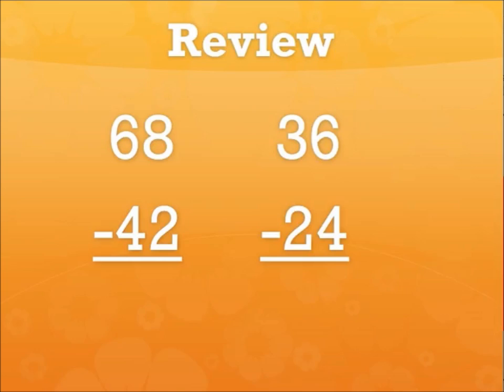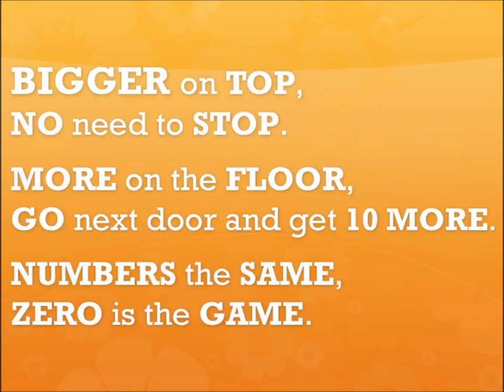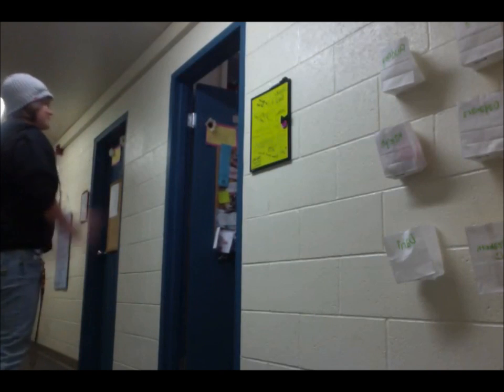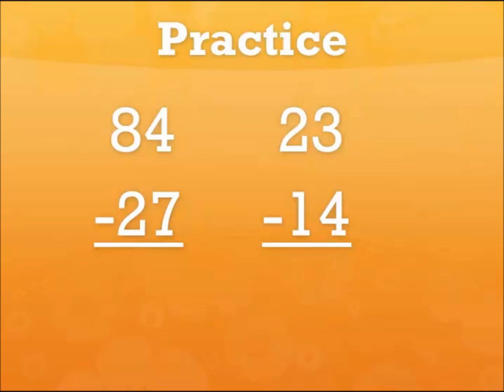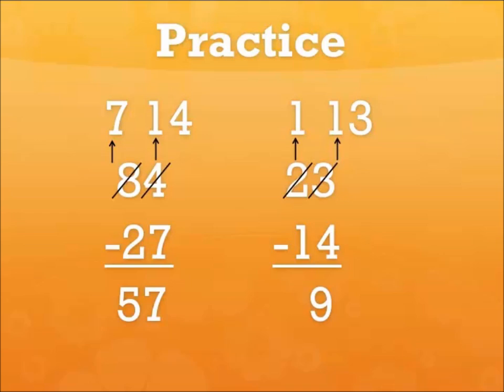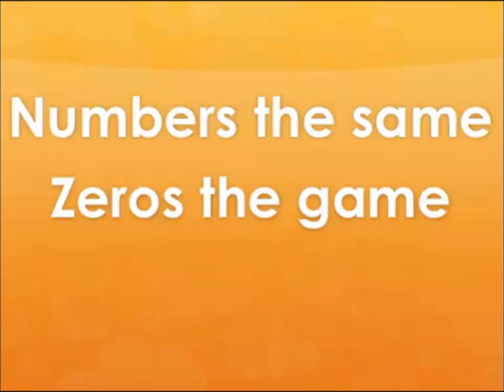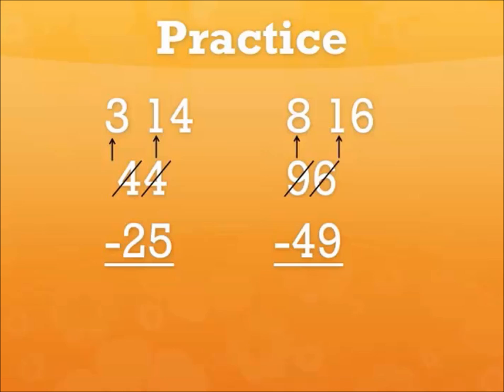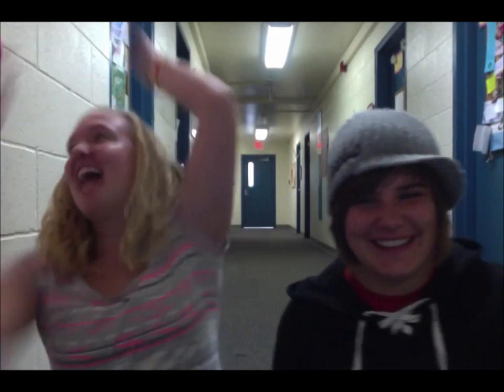2nd Grade Math Lesson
2nd Grade Math Lesson